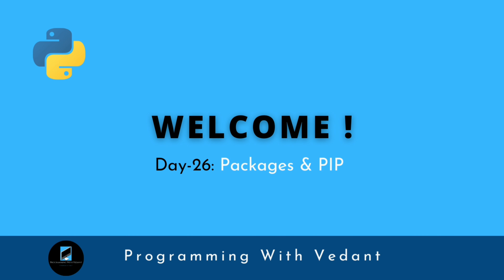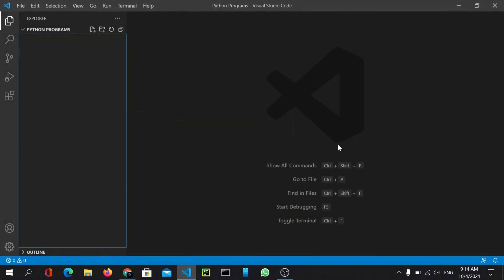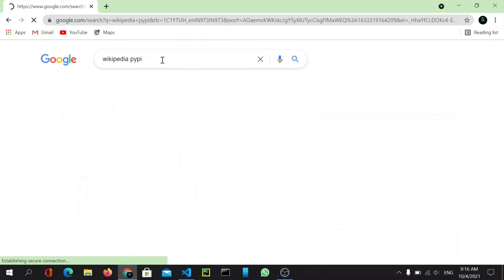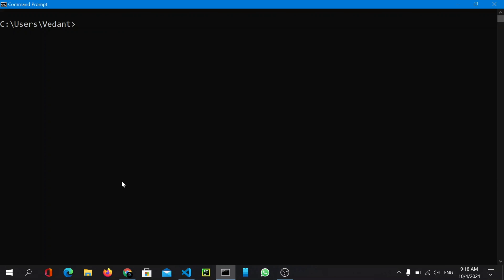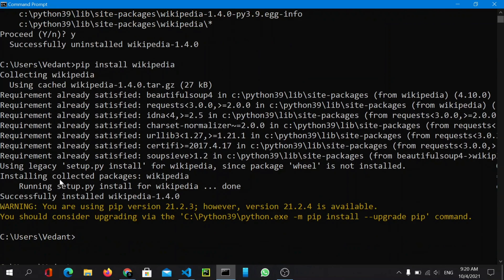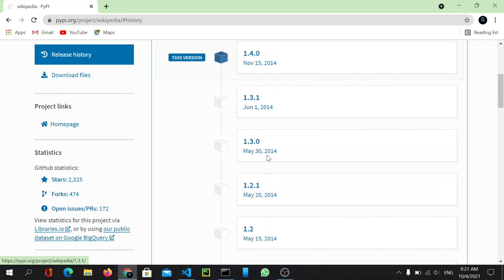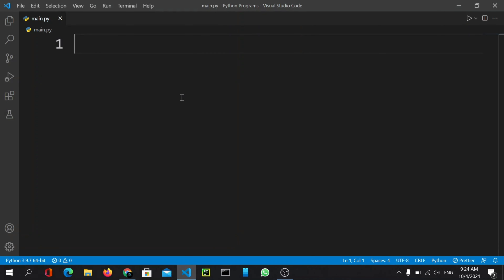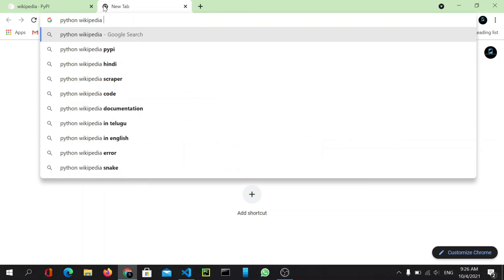Python Programming | Packages & PIP Command | Tutorial #26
Python Programming, Basics of Installing packages via Pip Command, Packages explained in depth. Installing and Uninstalling of python packages. Tutorial #26